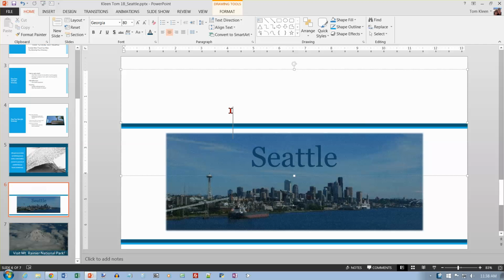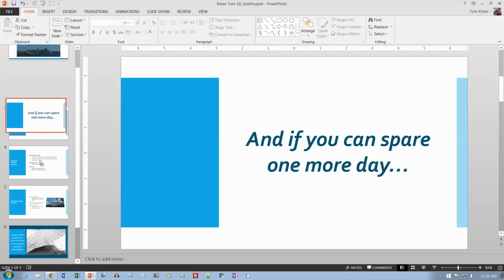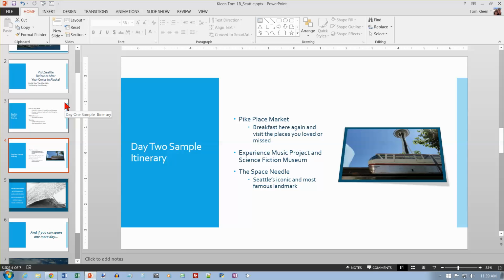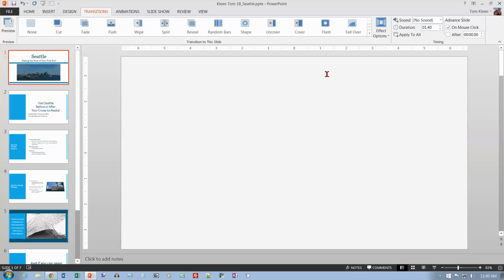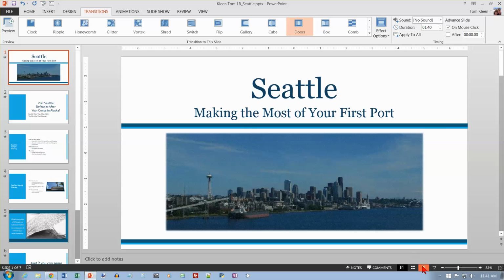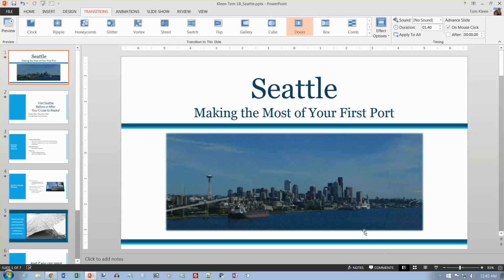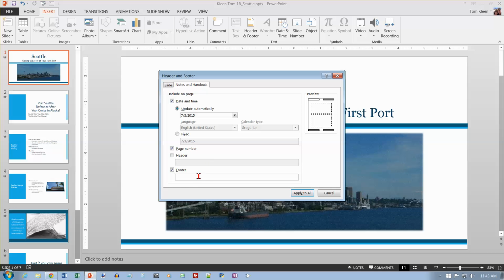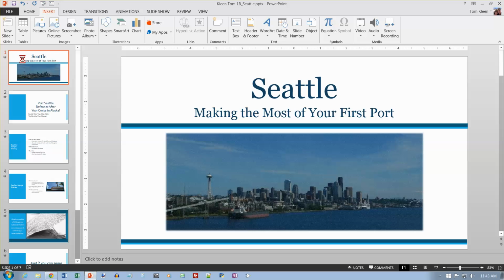PowerPoint 2013, Go! Project 1B, part 2 of 2